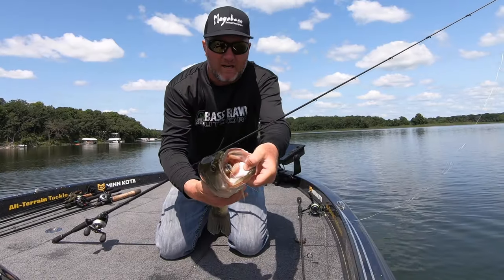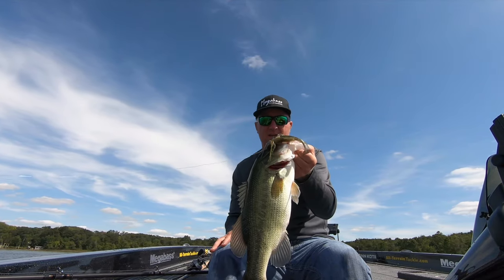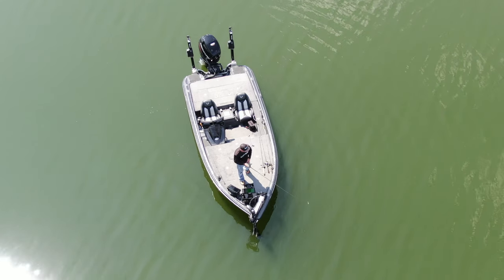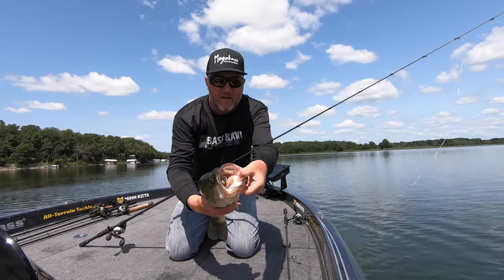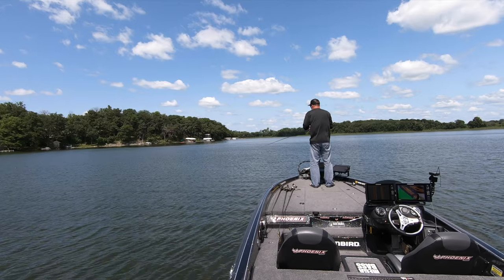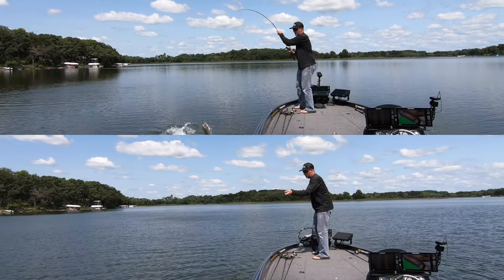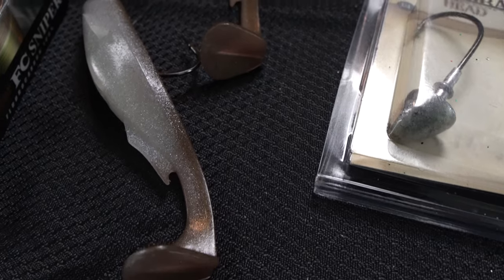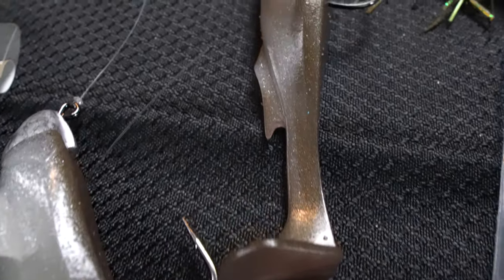Megabass Spark Shad Rigging For Largemouth Bass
If you want a bait that straight up puts big fish in the boat, pickup up some Megabass spark shads and try these rigging techniques. Every day it seems like one of the two rigging methods is what they want. Mix it up and catch fish that you might otherwise miss. If you fish offshore structure, it can be pure magic casting a spark shad and dragging it over the cover down below.